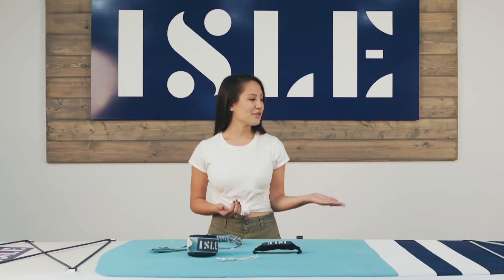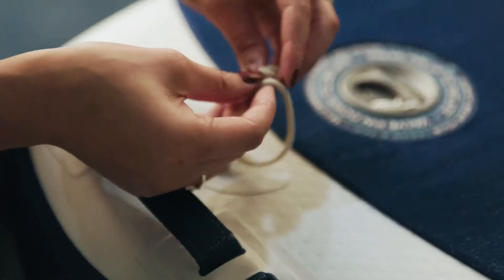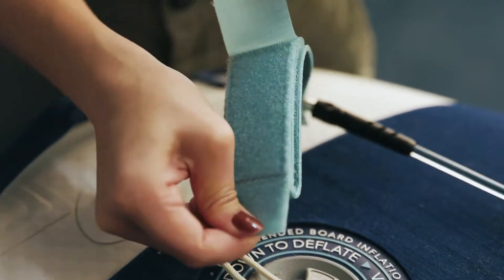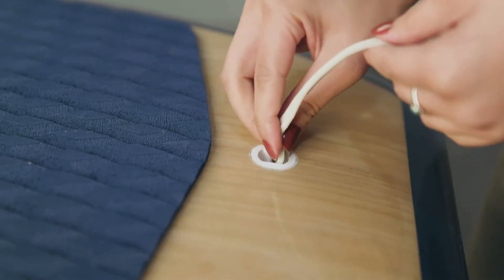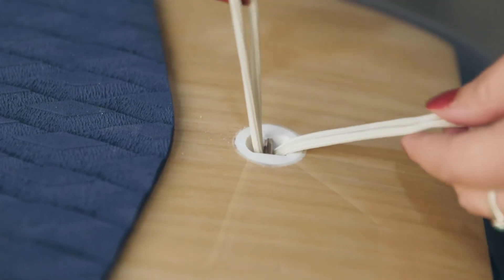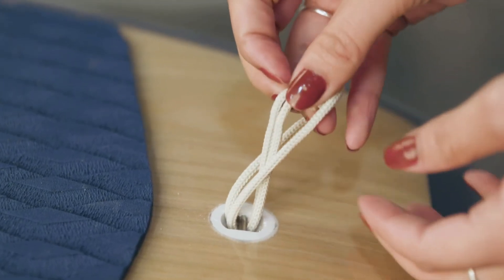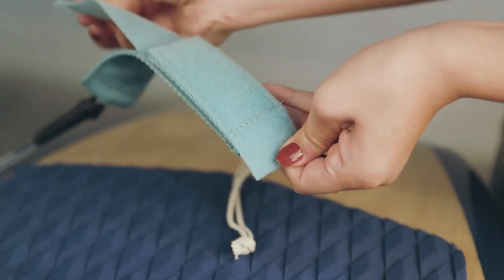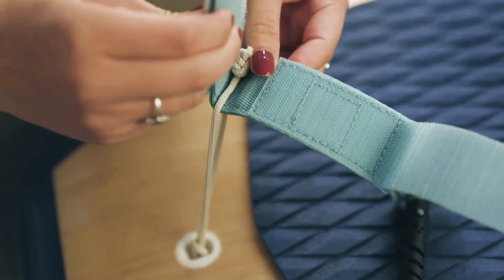How To Set Up Your Leash Tie